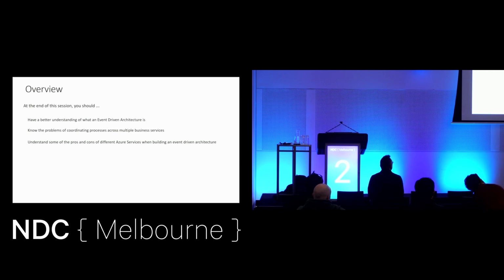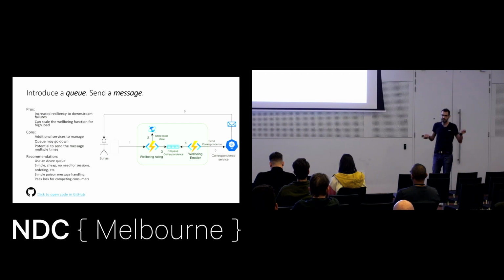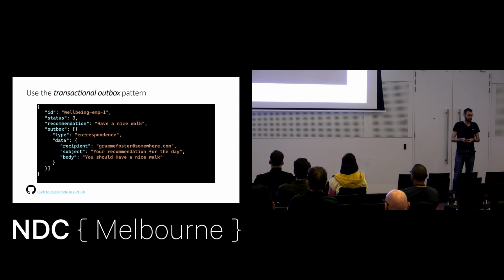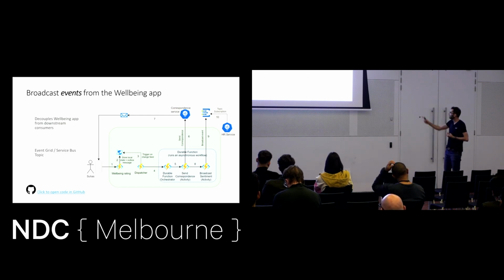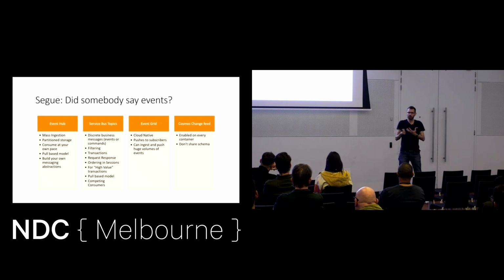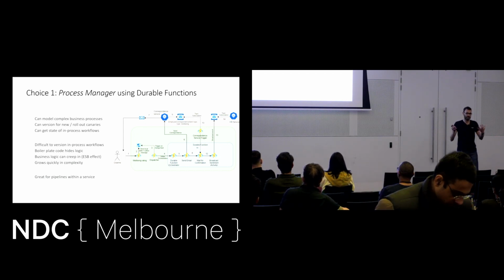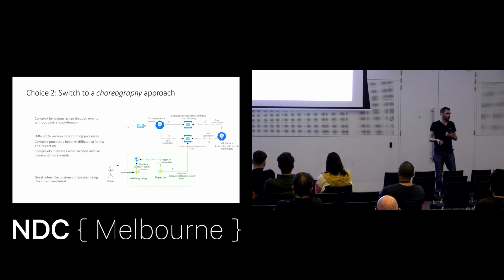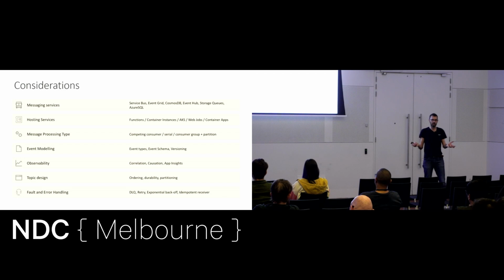Event driven architectures on Azure - Graeme Foster - NDC Melbourne 2022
Ever wondered how to build event-driven architectures on Azure, and what pitfalls to look out for?

Event-driven architectures have become very popular in recent times. They help reduce the complexity in building modern microservices based systems by providing patterns to avoid tight coupling, decrease latencies, and establish efficient and reliable communications.

Based on our practical experience working with multiple large customers, in this session, we will dive into these architectures. We will introduce concepts including CQRS, Event Sourcing, Sagas, etc., and debunk a few myths leaving you prepared for building modern applications on Azure.